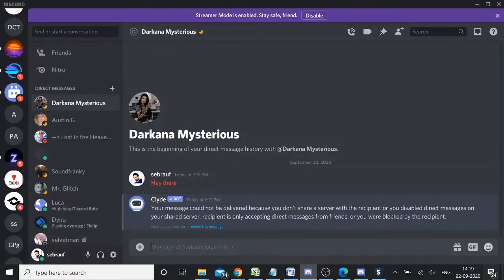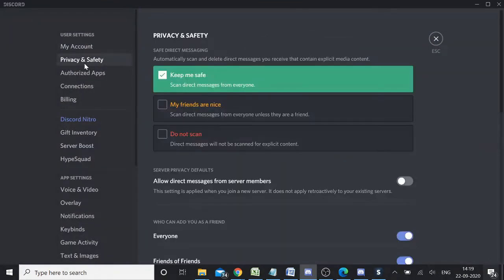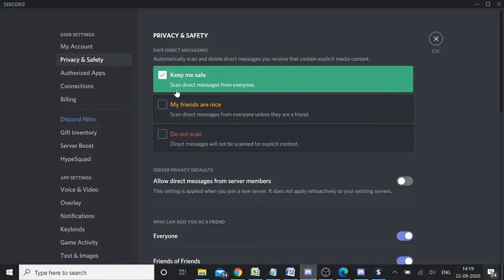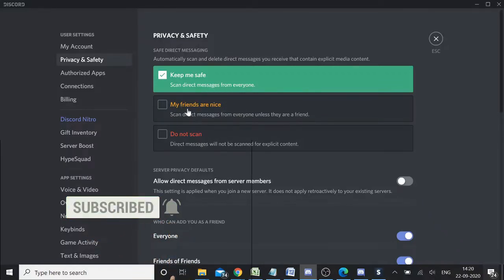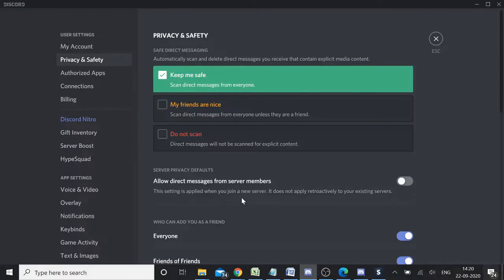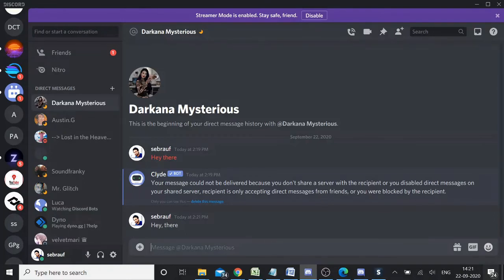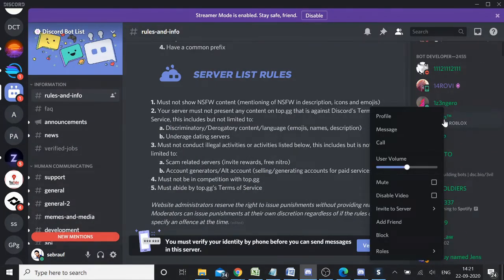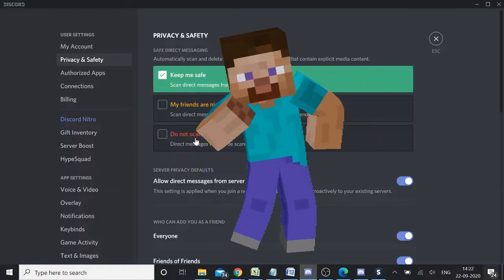How to DM Someone on Discord Without Being Friends (2021) - Briefly Explained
This video shows how you can send DM (Direct Message) to someone who is not on your friend list on Discord.
What to do, when you are not able to DM someone.
Apart from this, there is a lot more information about Privacy Settings in this video. Please do check out.